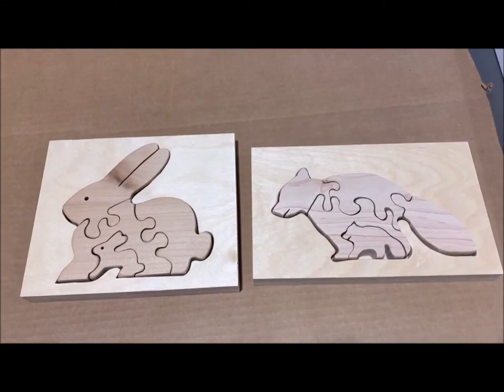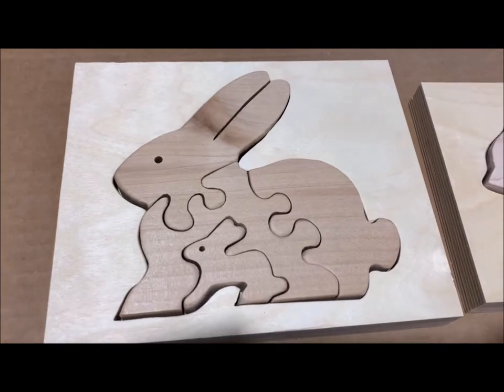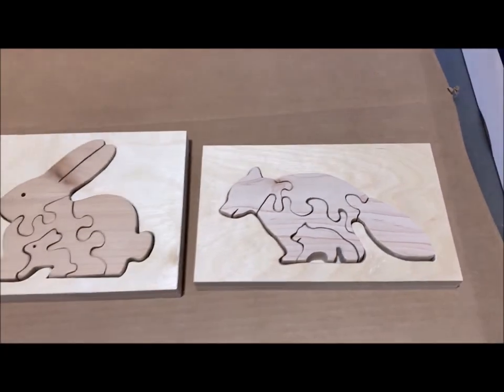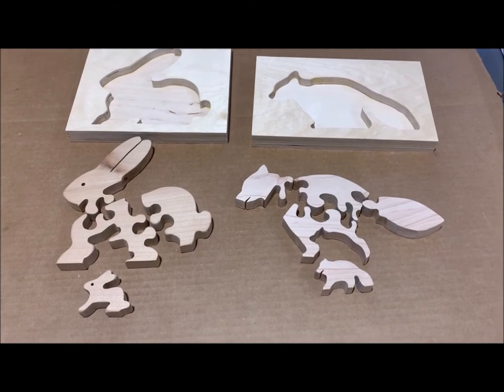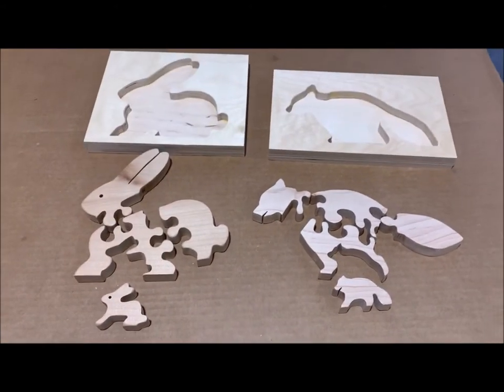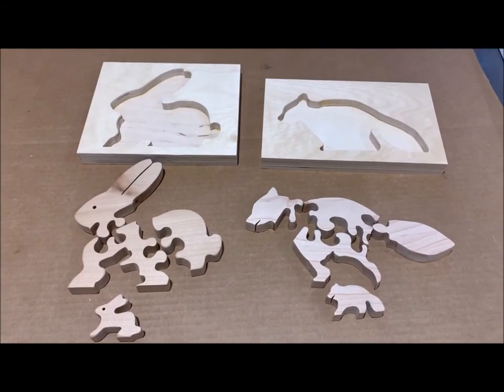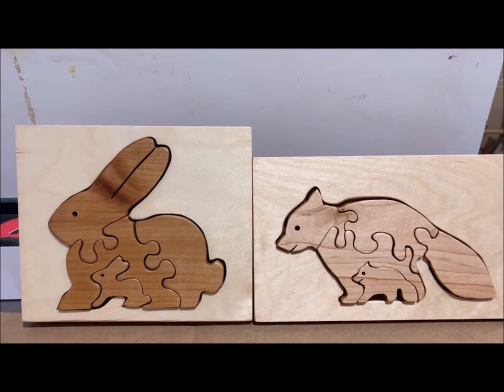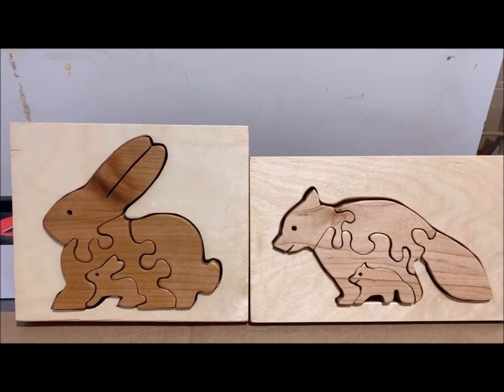RABBIT, RACOON and wee bairns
A RABBIT; A RACOON and their wee bairns

“Rabbit and Racoon Puzzles for Grandkids

** DETAILS **

HARDEST PART(s): Keeping the scroll saw lines tight.

HOW FOUND: Saw the rabbit online.  Loved the inclusion of the baby rabbit in the bigger puzzle.  Then I replicated the idea with a racoon.

MATERIALS:  Maple.  Birch Ply.

COMMENTS:  Terrific idea.

ORIGINAL SOURCE:  Somewhere on the internet?

URL(s):  Nope